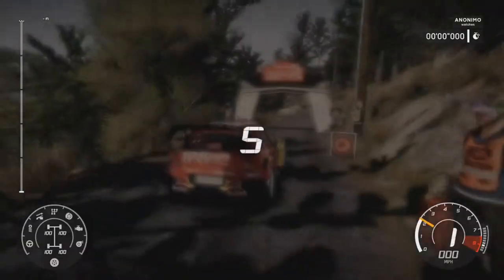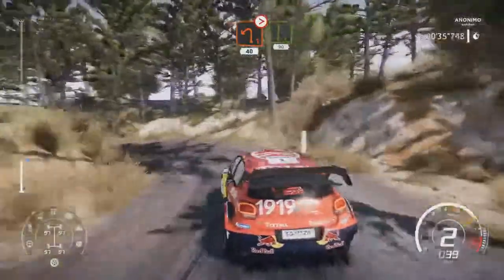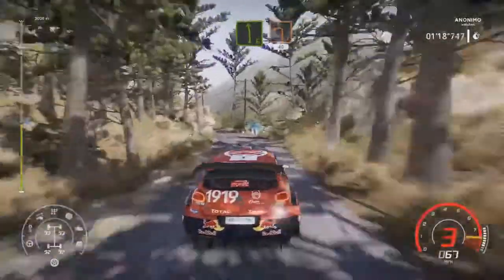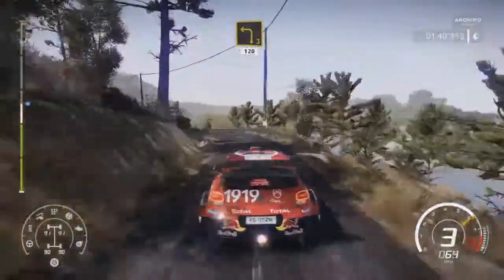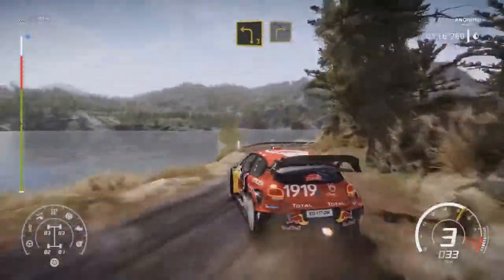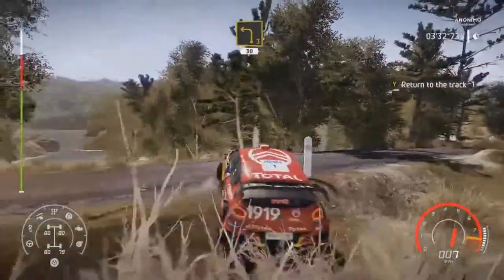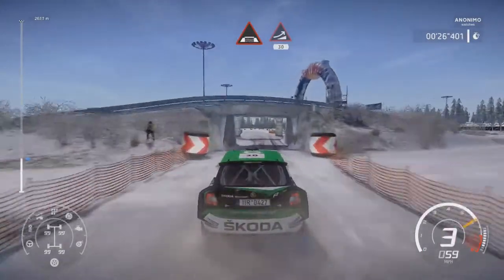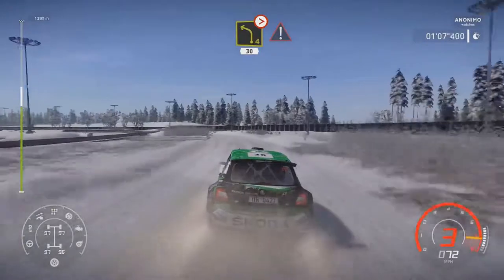WRC 8 REVIEW - WORTH A BUY?